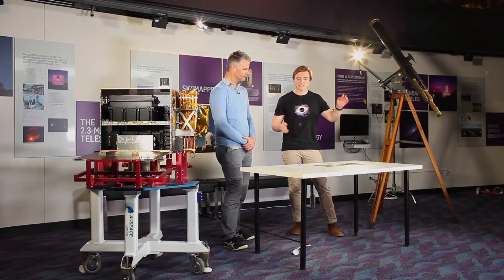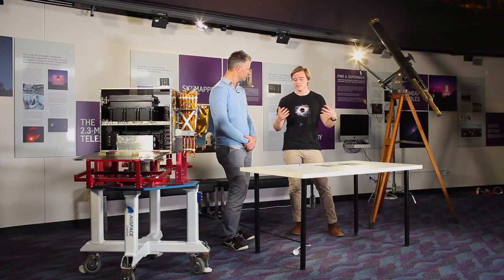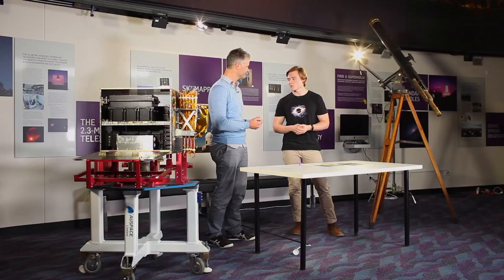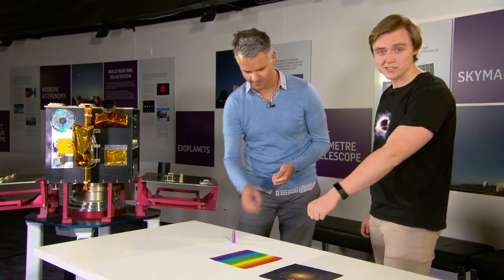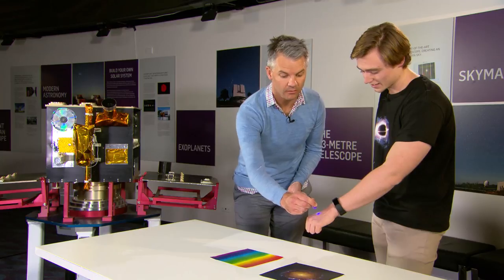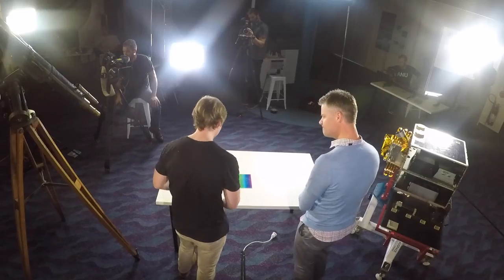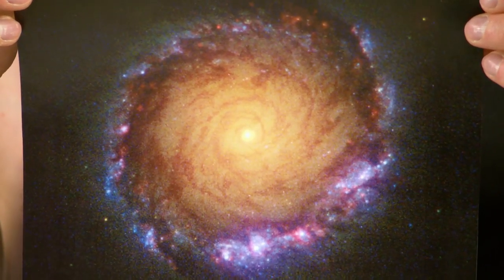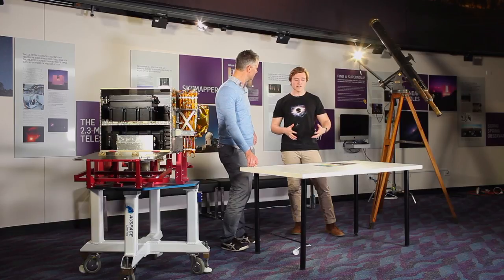How do astronomers use ultraviolet light to make discoveries?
Did you know that astronomers can use ultraviolet light to explore and study some of the most energetic stars and galaxies in the universe? Tune in to find out more about the light outside of what our eyes can see.